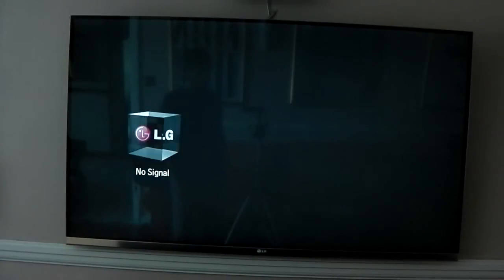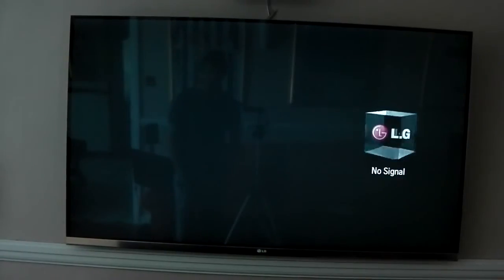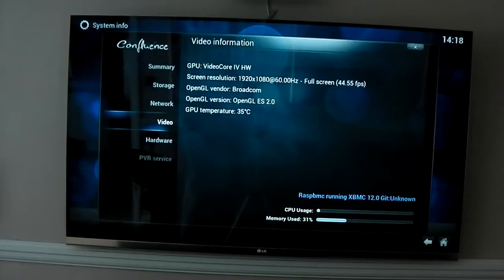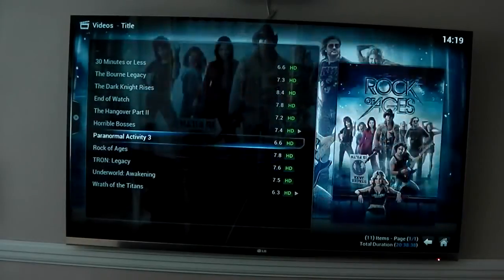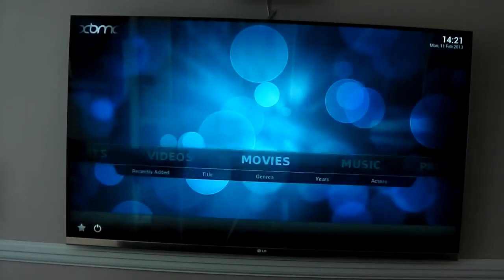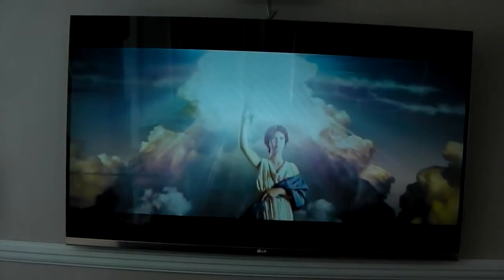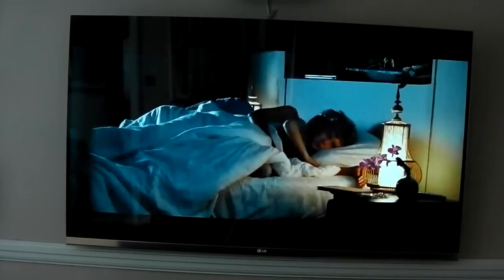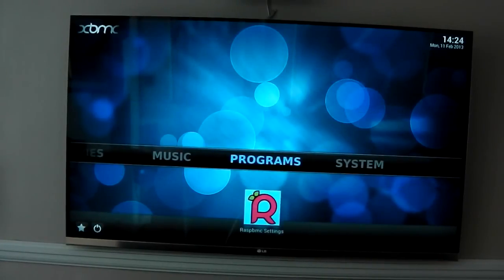Raspberry Pi - Raspbmc - Final Release!